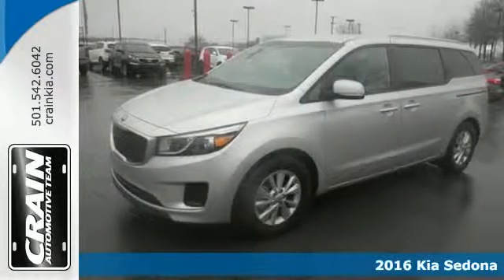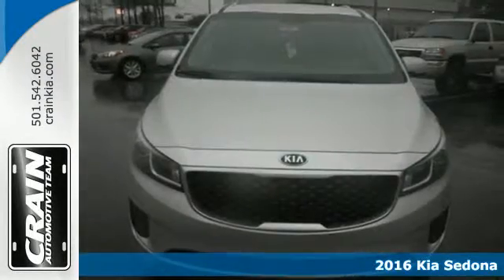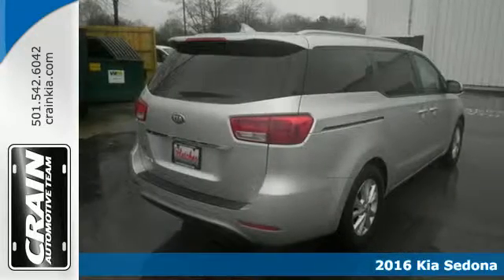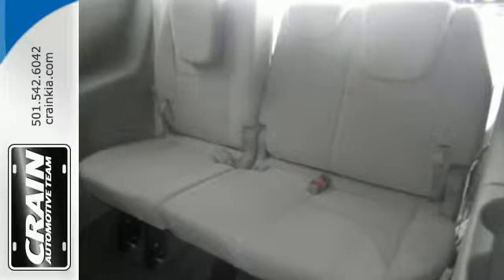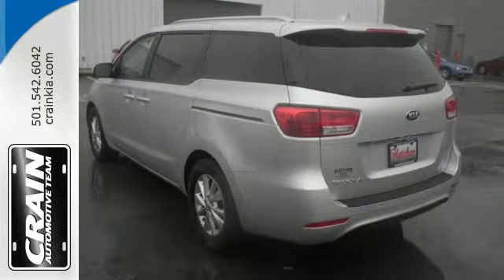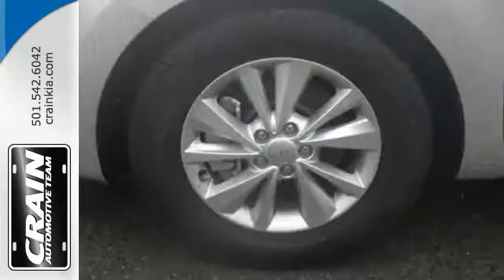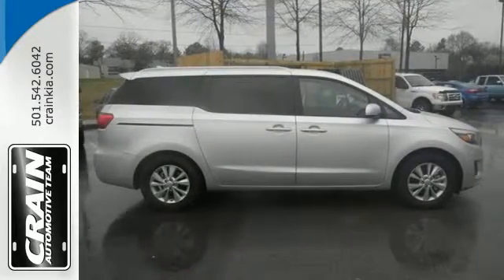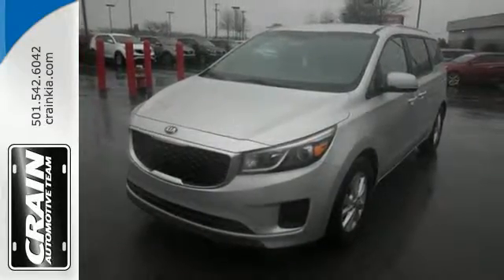New 2016 Kia Sedona Sherwood AR Little Rock, AR 6KT9834 - SOLD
Year: 2016
Make: Kia
Model: Sedona
Trim: LX STANDARD
Engine: 3.3L GDI V6 Lambda II Engine
Transmission: Automatic
Color: Bright Silver Metallic
Interior: Gray
Stock #: 6KT9834
VIN: KNDMB5C17G6116381
This 2016 Kia Sedona LX is offered to you for sale by Crain Kia. This Kia includes: CARPETED FLOOR MATS (PIO) Floor Mats *Note - For third party subscriptions or services, please contact the dealer for more information.* This is about the time when you're saying it is too good to be true, and let us be the one's to tell you, it is absolutely true. The look is unmistakably Kia, the smooth contours and cutting-edge technology of this Kia Sedona LX will definitely turn heads. Beautiful color combination with Bright Silver Metallic exterior over Gray interior making this the one to own! Every new and pre-owned vehicle is backed by the Crain Commitment, including our 100% low price guarantee, a 100 hour love it or leave it exchange policy, and a 100 year 100,000 mile warranty. The Crain Team's Got 'Em!

Address:
5830 Warden Rd